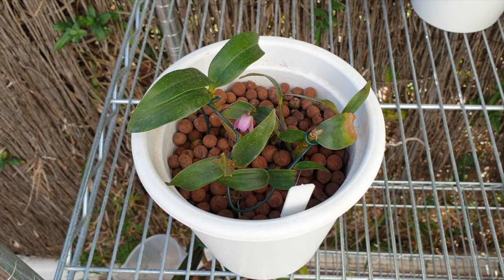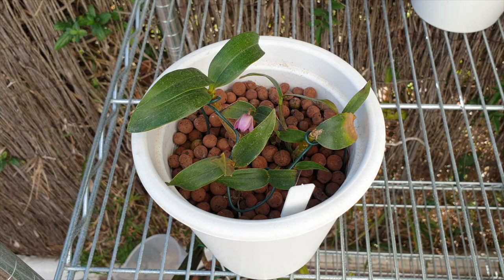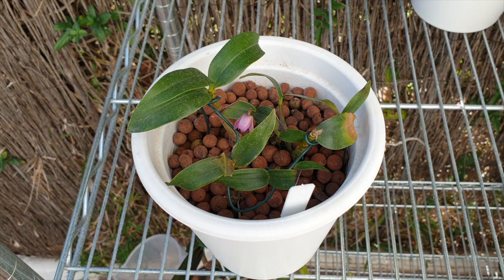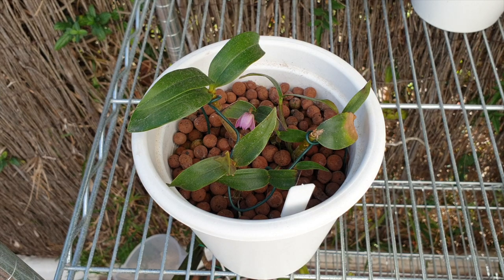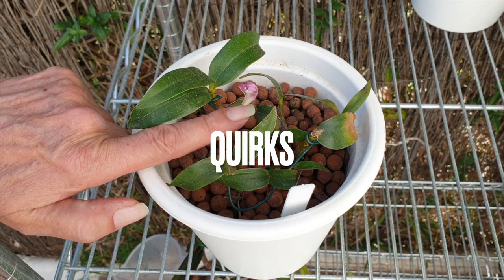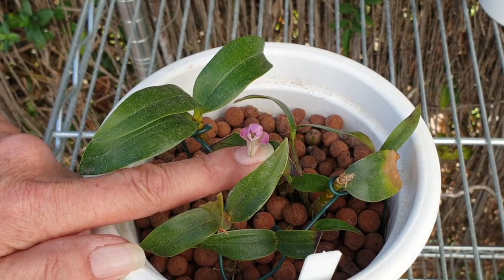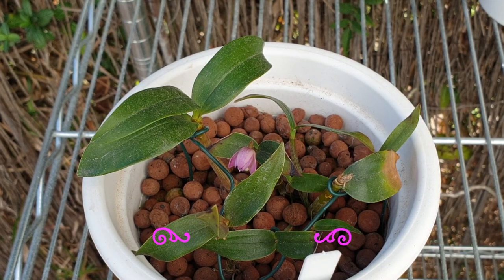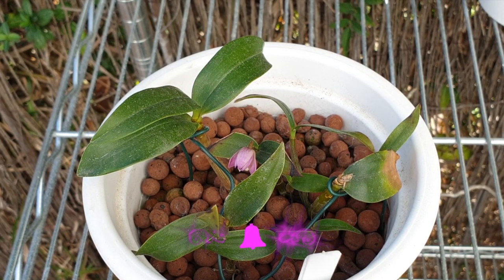Dendrobium kingianum keiki CARE | Acclimating & getting them established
My contribution to this CareCollab is how I am getting my Dendrobium kingianum keikis to establish in my climate. Especially through the harsher conditions of the winter months.
JOIN THE CARECOLLAB INITIATIVE:
TIMESTAMPS:
00:00 - Dendrobiumkingianum keiki care
01:05 - Offspring
02:16 - Dendrobium kingianum light requirements
03:02 - Temperature range for Dendrobium kingianum
03:17 - Dendrobium kingianum lithophyte set up
03:47 - Dendrobium kingianum potting up in leca self watering
04:06 - Dendrobium kingianum bloom variations
04:55 - Dendrobium kingianum fragrance
05:17 - Dendrobium kingianum watering requirements
05:17 - Dendrobium kingianum quirks
My environment:
Mediterranean climate, hot summers / mild winters
45% - 85% humidity, with regular airflow
Orchid growing supplies:
               Seramis, Akadama
Water: Reverse Osmosis
Insecticidal Soap
General PPM: 300 Summer, or in active growth
                         150 Winter, RO Water and KelpMax only